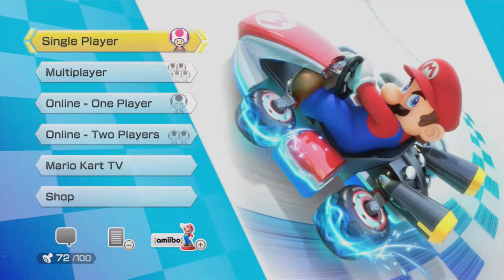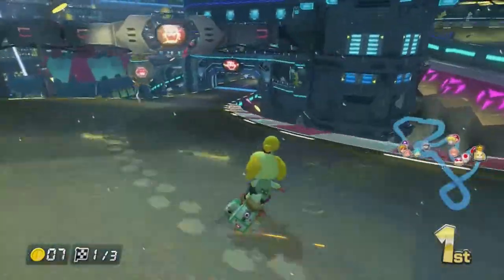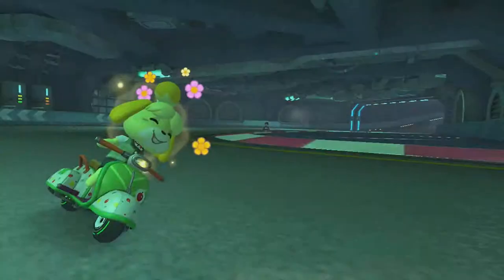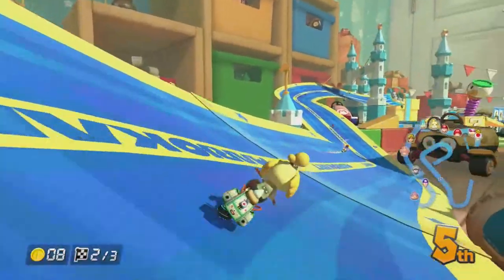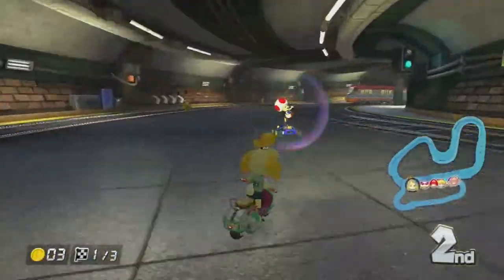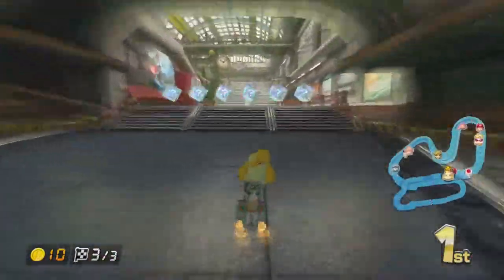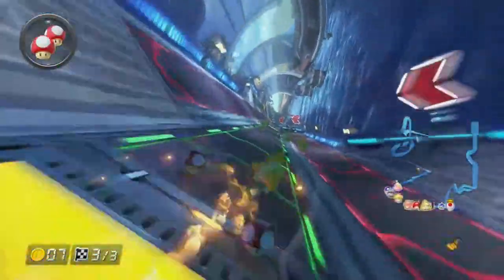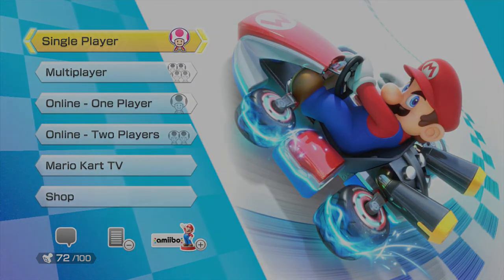Tadpole Plays Mario Kart 8 (DLC Pack 2: Bell Cup)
We're back with more of DLC Pack 2! This time, the Bell Cup, taking on exciting retro tracks like Neo Bowser City (3DS) and Ribbon Road (GBA) as well as two brand new tracks: Super Bell Subway, and F-Zero's Big Blue!